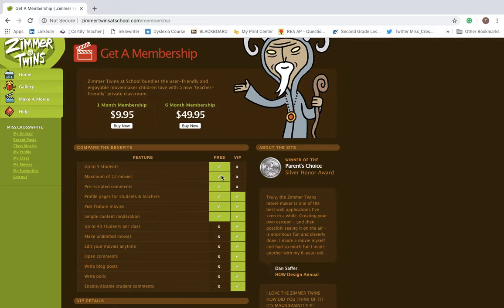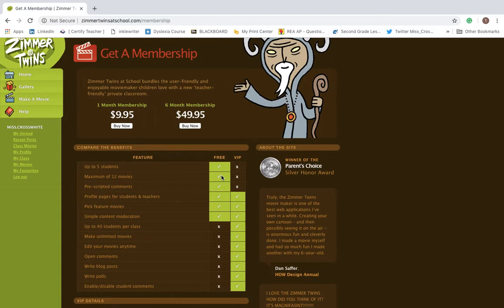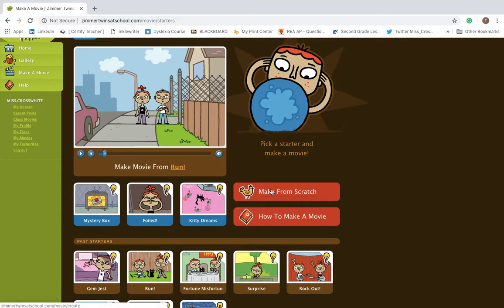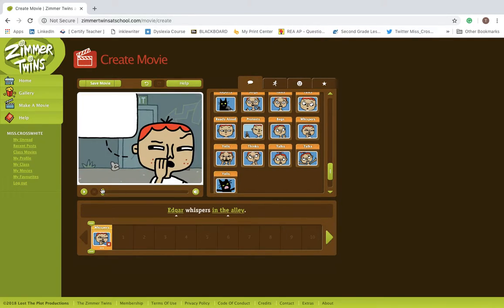C2L Conference Video_ToreyCrosswhite